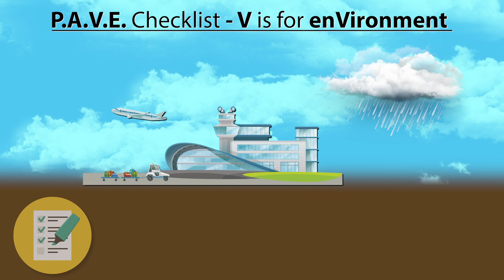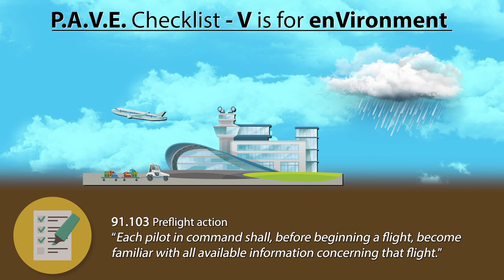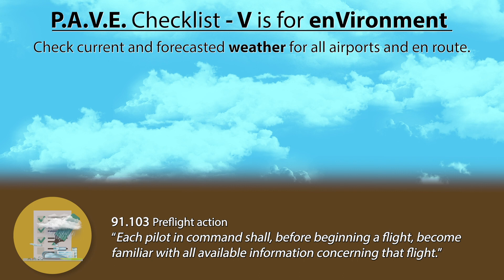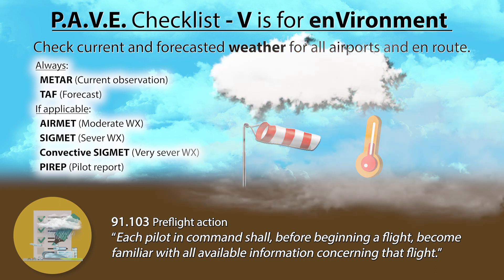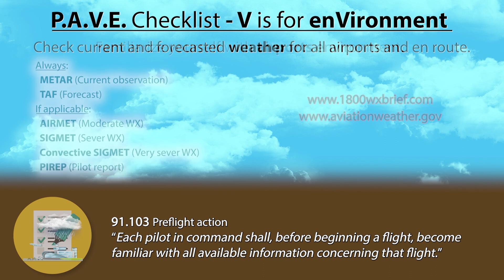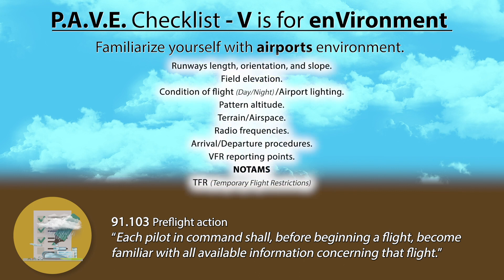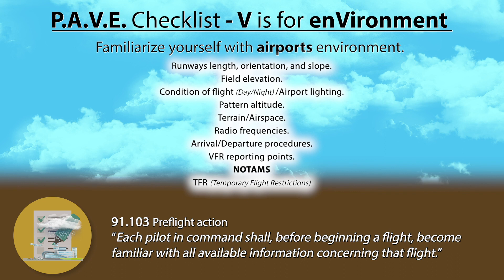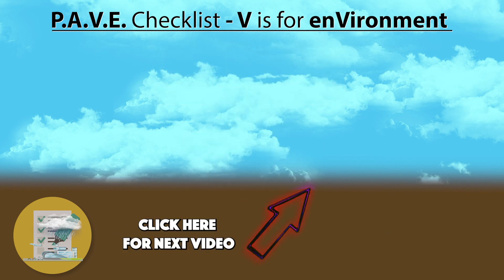V is for enVironment (P.A.V.E. checklist)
V is for enVironment.
I will only do an overview of things to look for and check on before a flight here, including weather items like METARs, TAFs, AIRMETs, SIGMETs, Convective SIGMETs and PIREPs. And airport information such as, runways length, orientation, and slope, field elevation, condition of flight (Day/Night) and airport lighting, pattern altitude, terrain, radio frequencies, arrival and departure procedures, VFR reporting points, NOTAMS and active TFRs.